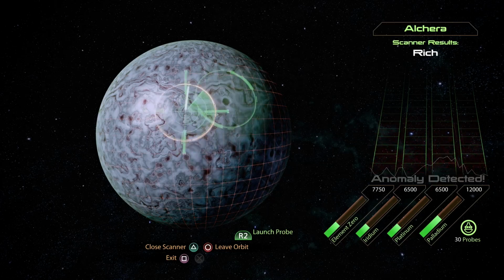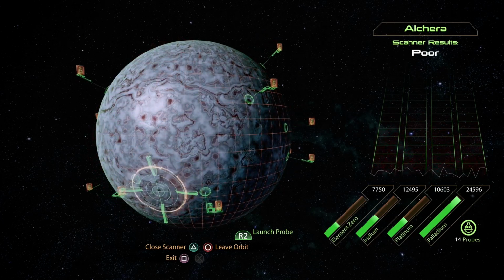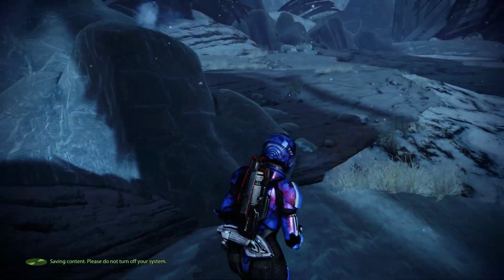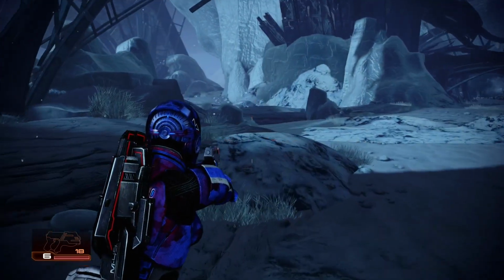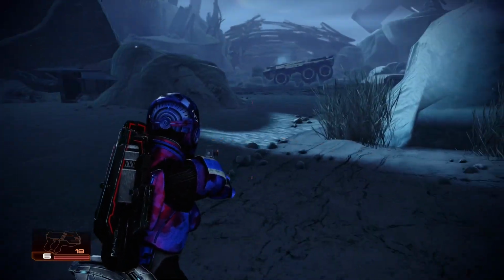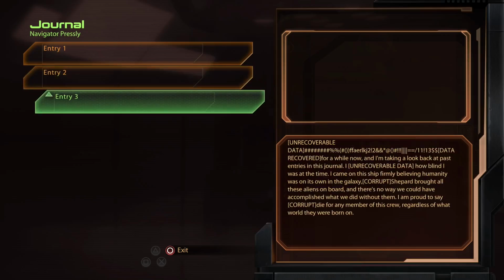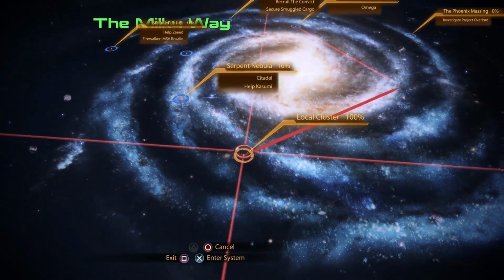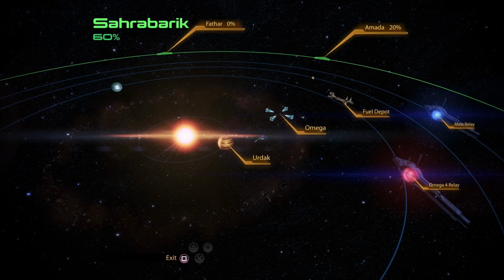CRASH SITE RECOVERY!!! Mass Effect Legendary Edition, Ep. 26 (ME2).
Welcome aboard, Whale Pod!

Shepard gets the closure she needs to move on after the destruction of her ship two years ago.